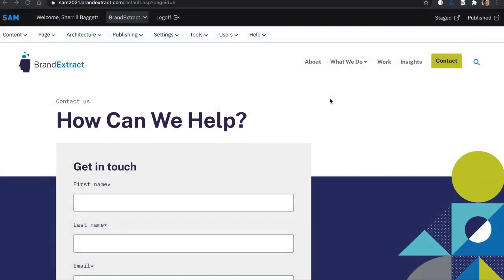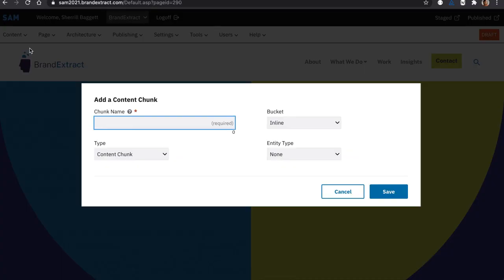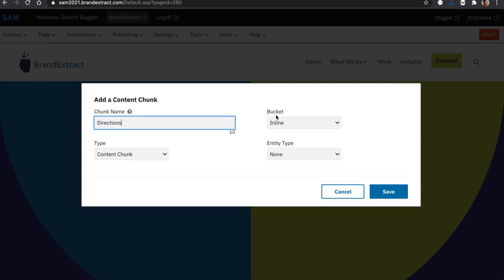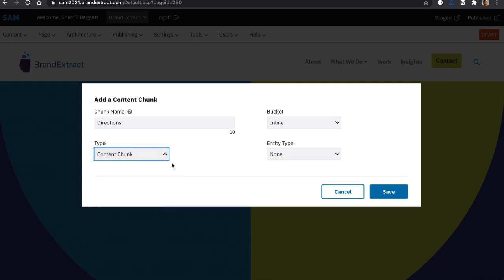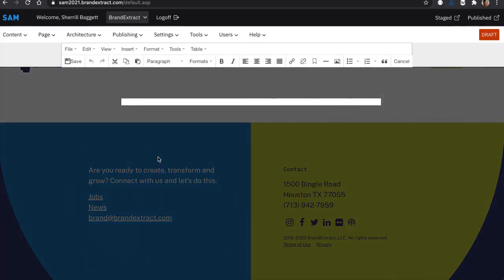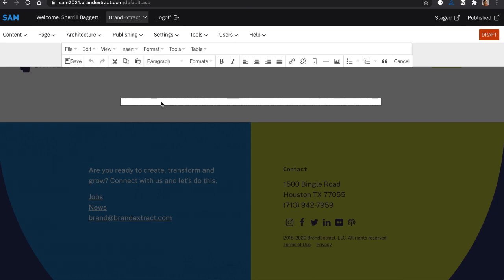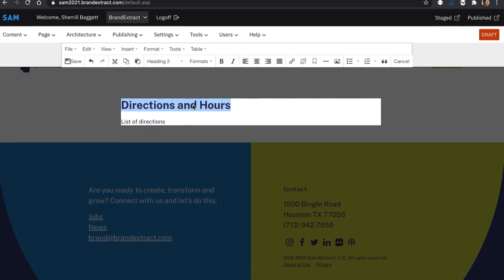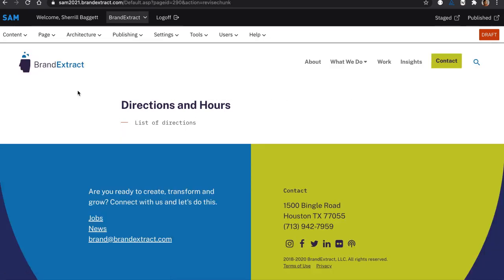Add Content in SAM